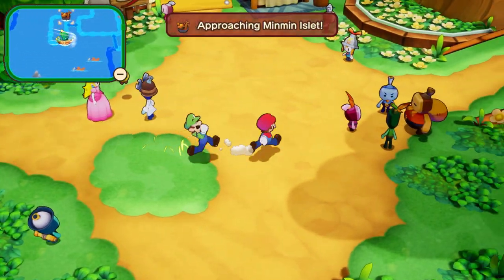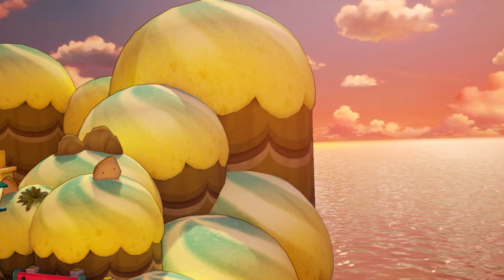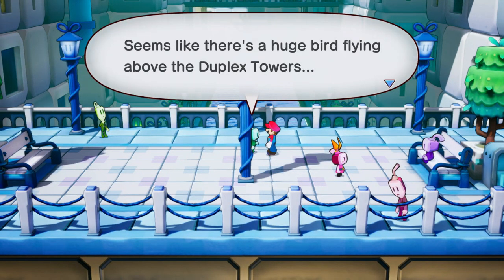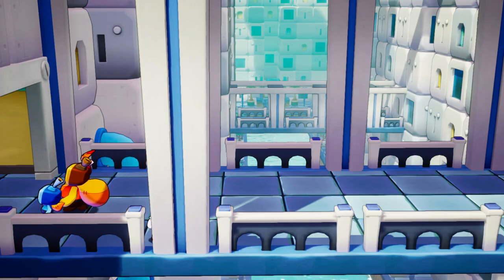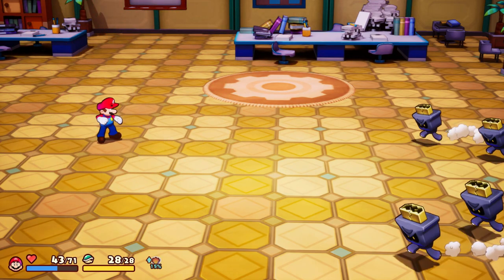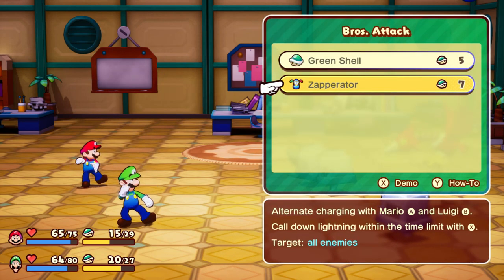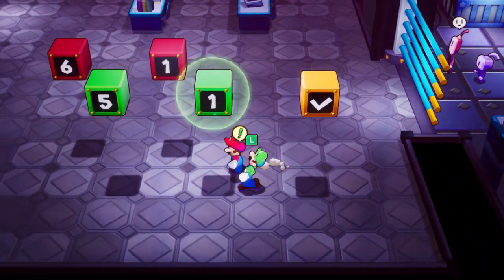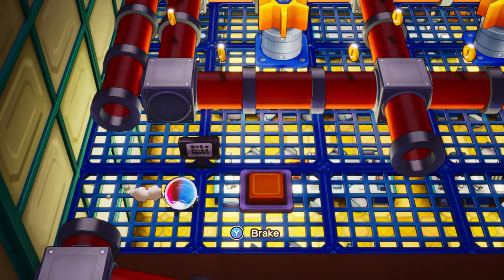Impossible Mission - Mario & Luigi: Brothership [7]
Time to sneak into an office and figure out codes. I'll admit, a pretty neat concept for a locale in Mario and Luigi. This is a case where I'm perfectly cool with thinking things out and we even get a moment of the Bros. being separated, which you love to see in these games.